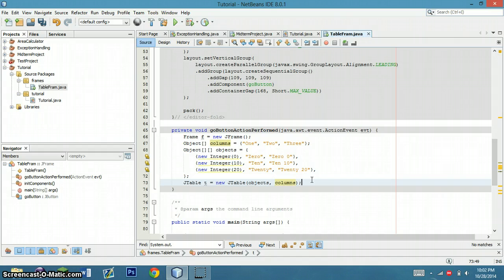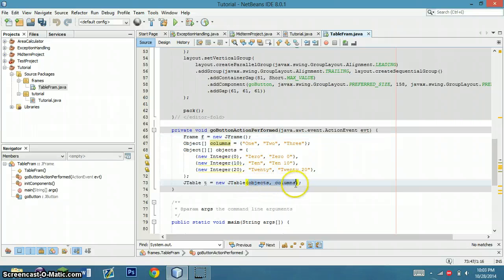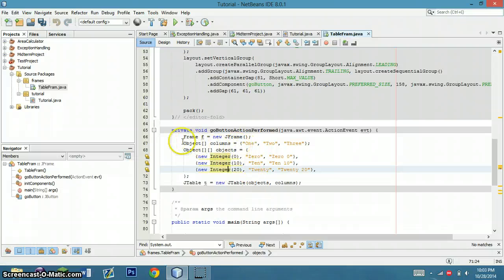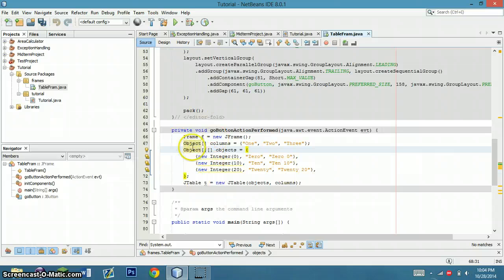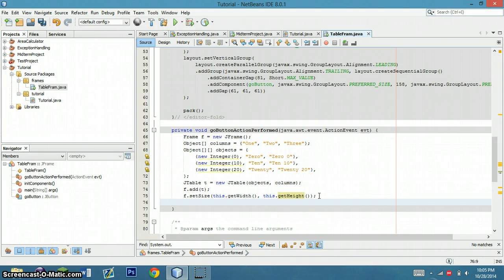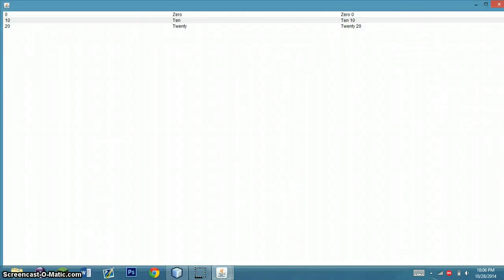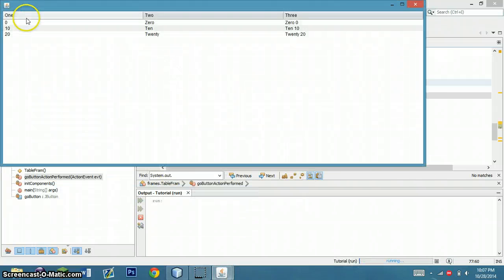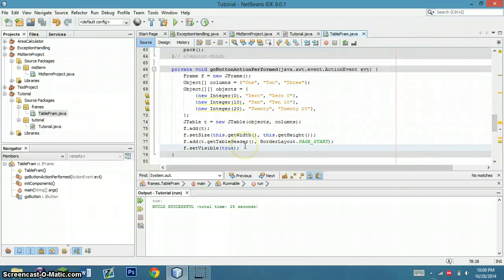JFrame Tables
How to use JFrame Tables by Matt